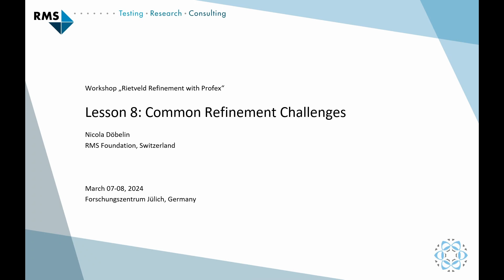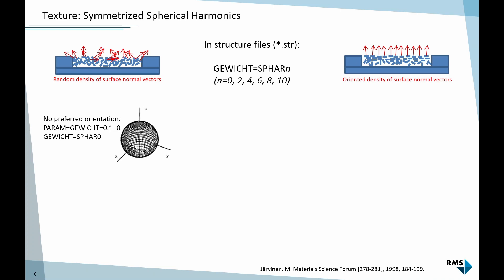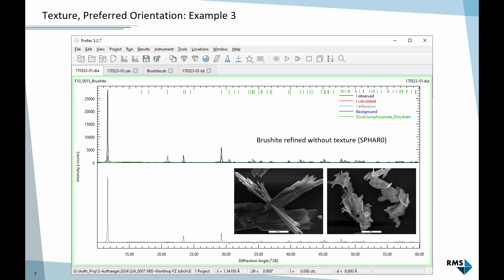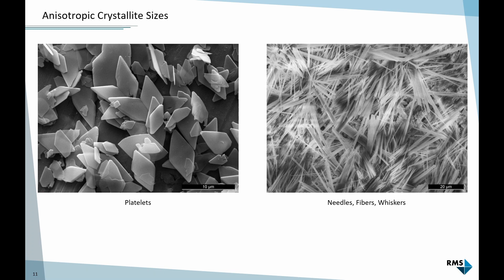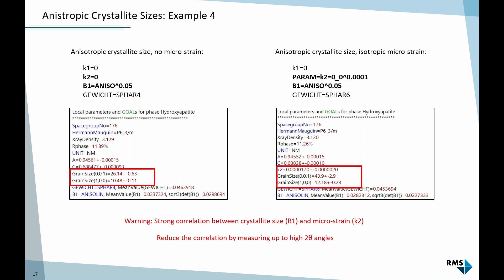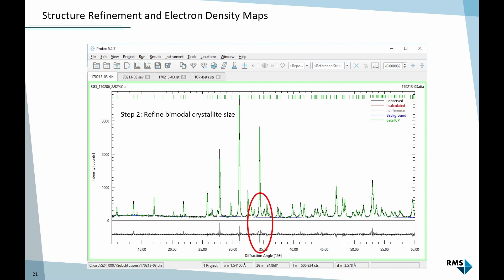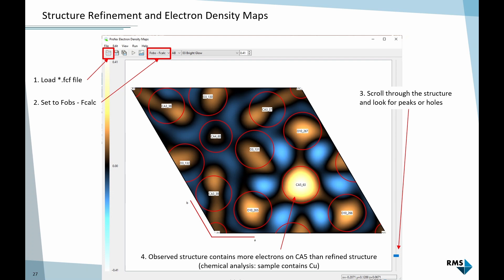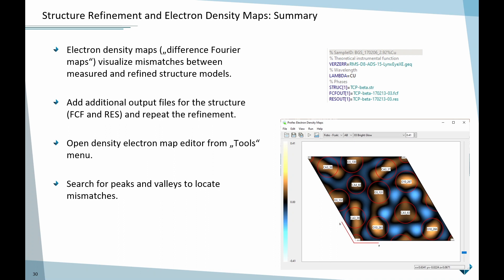Workshop 2024 Lesson 8: Texture, anisotropic crystallite sizes, and electron density maps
Lesson 8 of the Profex workshop at the Forschungszentrum Jülich, Germany, in March 2024 discusses some common refinement challenges. The first example provides information about how texture / preferred orientation is refined in Profex. The second example demonstrates how to refine anisotropic crystallite sizes. The third example shows how to create electron density maps (difference Fourier maps), and how they can help with structure refinements.